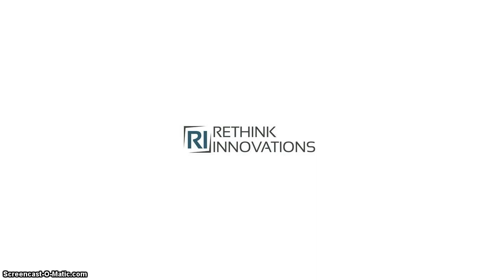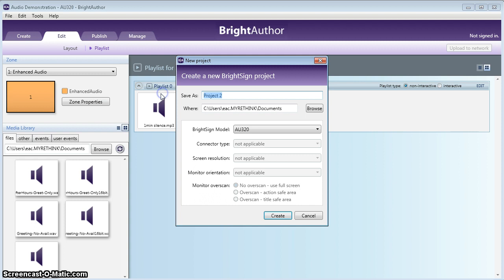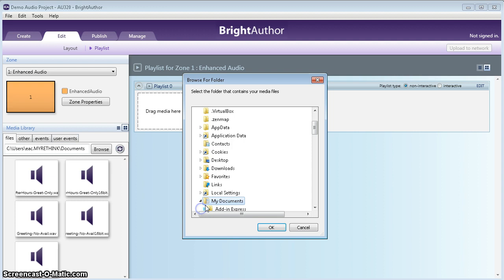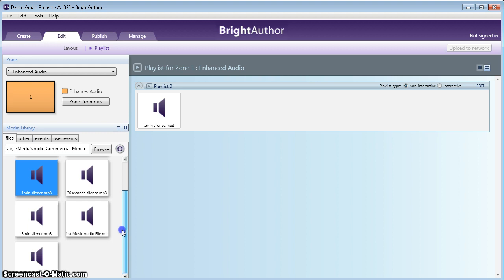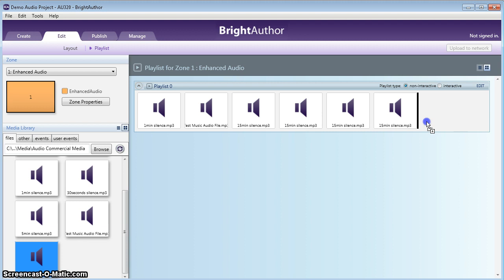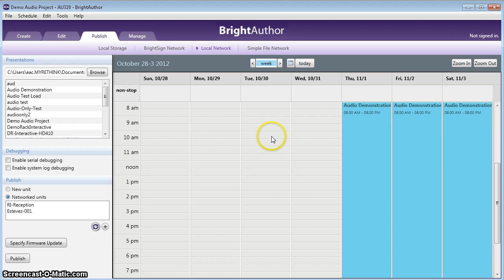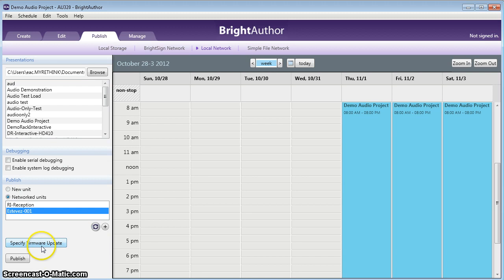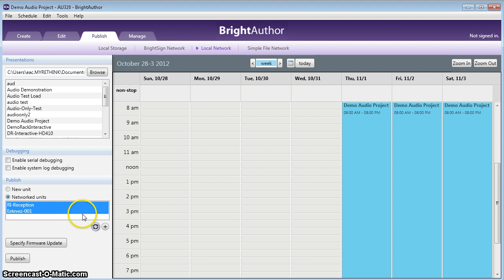Brightsign Bright Author Audio Commercials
How to use the Rethink Innovations Retail Audio Commercial System.  In this video it shows you how to use the BrightAuthor Software to publish your audio spots